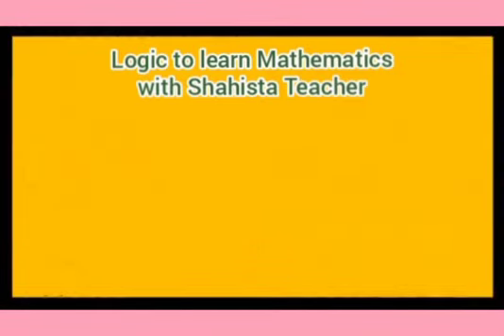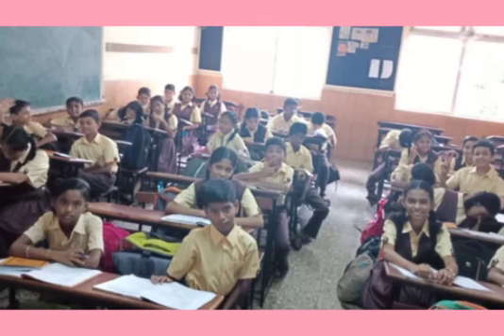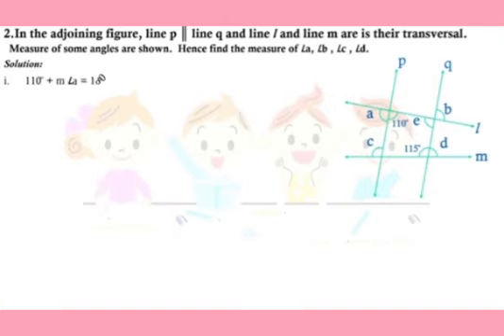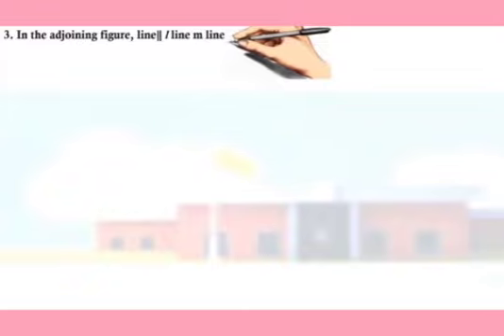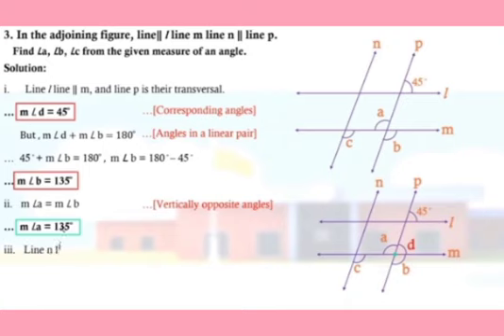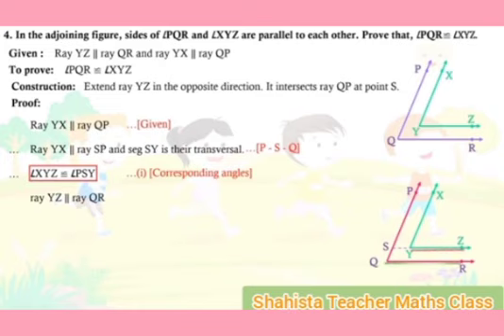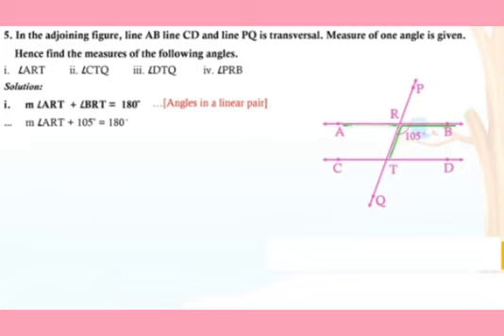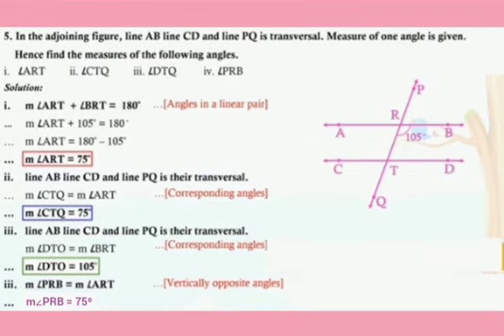Std: 9th Chapter 2 Parallel lines (Practice Set 2.1)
Dear Students,
In this video you will be able to understand and solve practice set 2.1 five question which is based on Corresponding angles, Vertically opposite angles, Angle in a linear pairs and Interior angles. Watch the video till end.
Enjoy Learning.